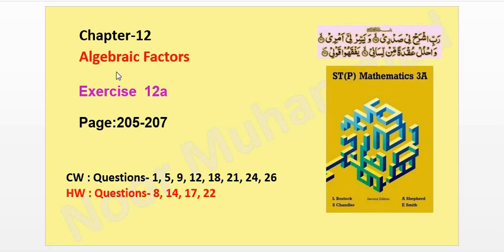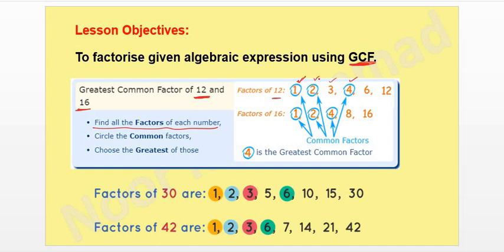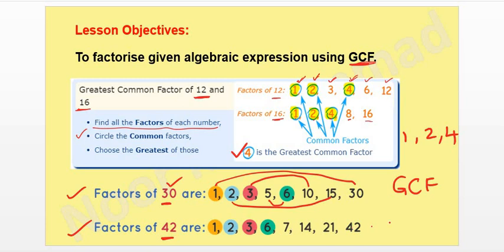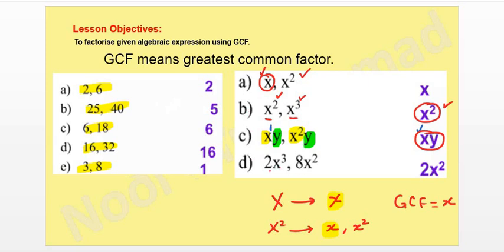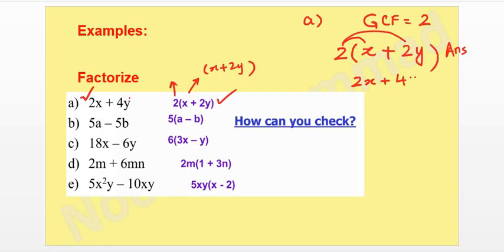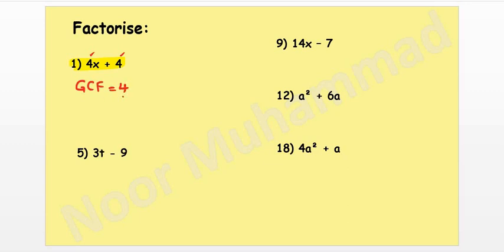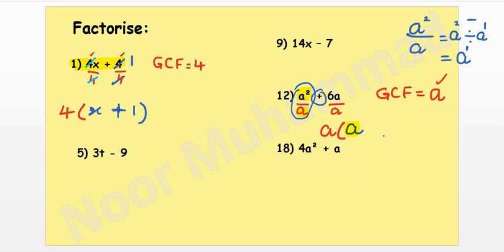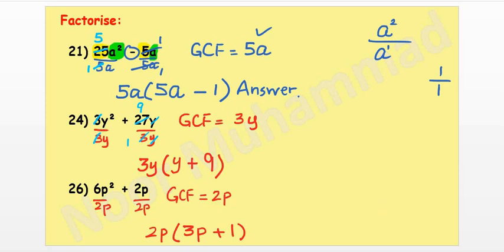STP Mathematics 3A Grade-8 Chapter-12 Ex-12a(part-1) Algebraic Factorization using GCF